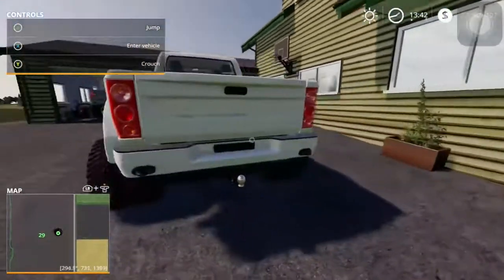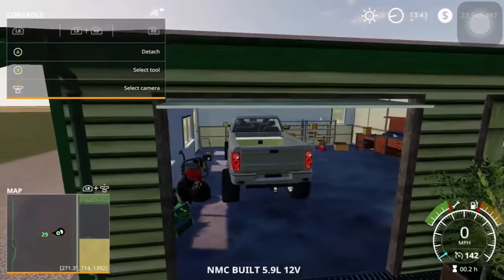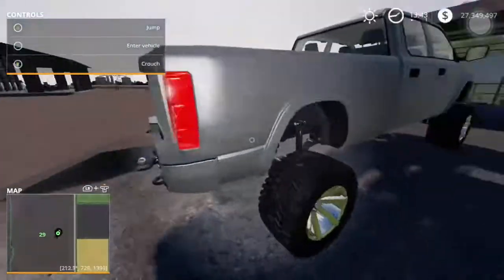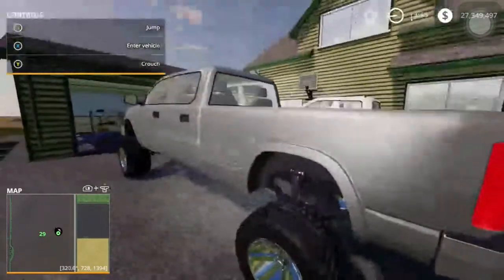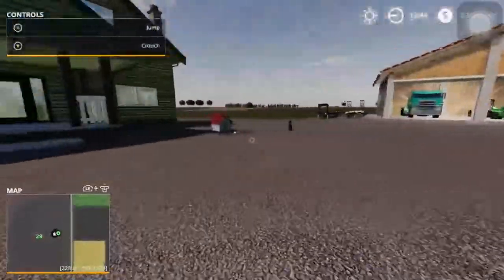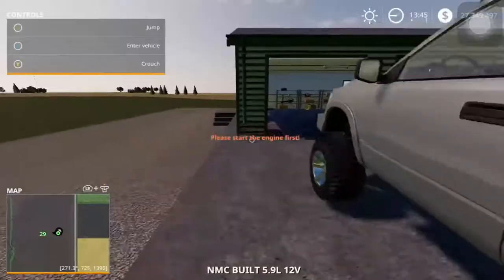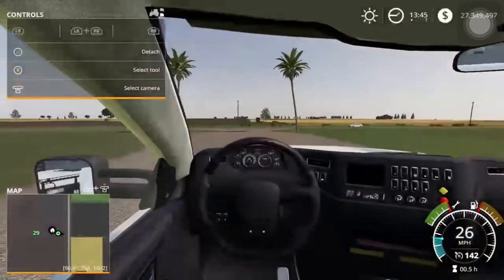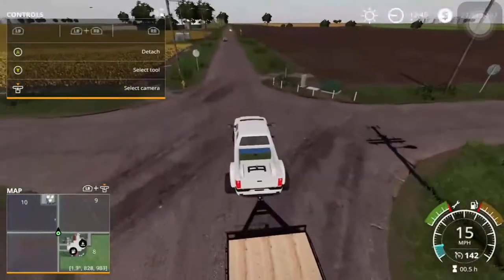Role play on stone valley fs19